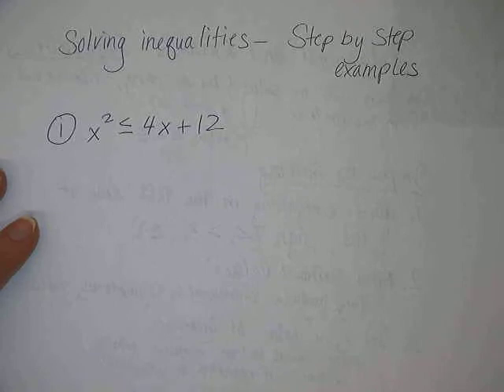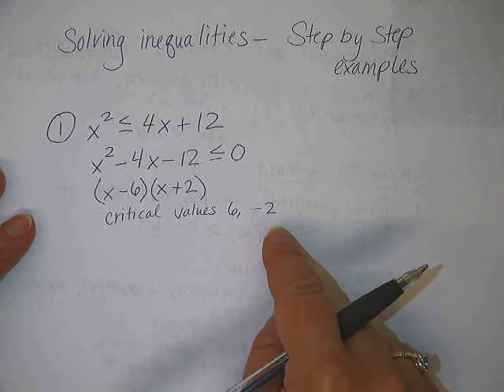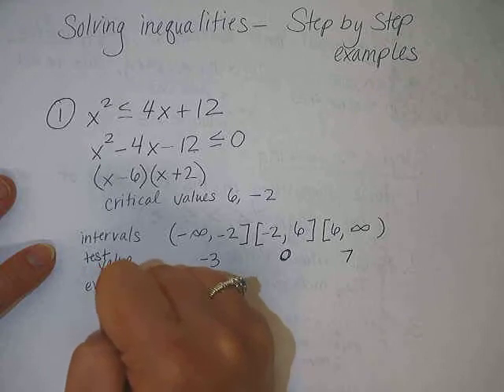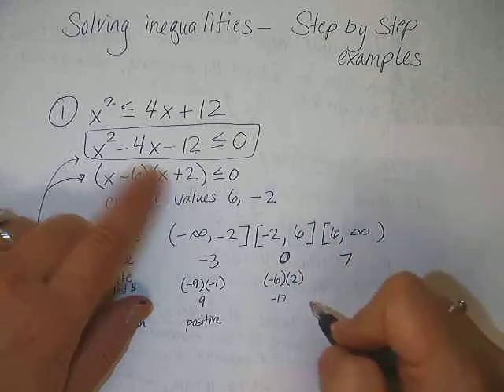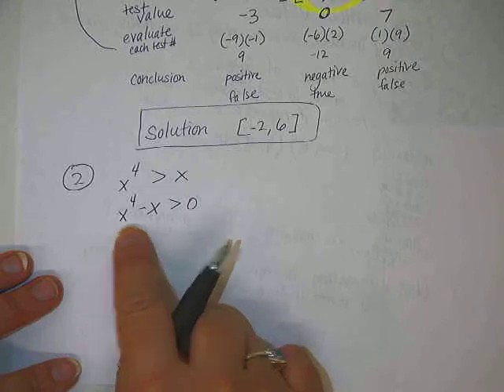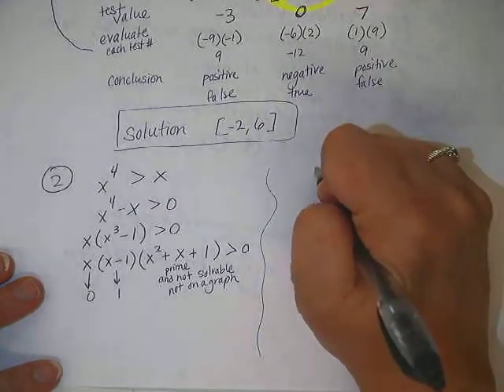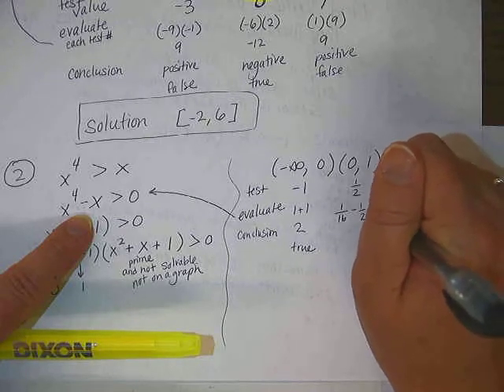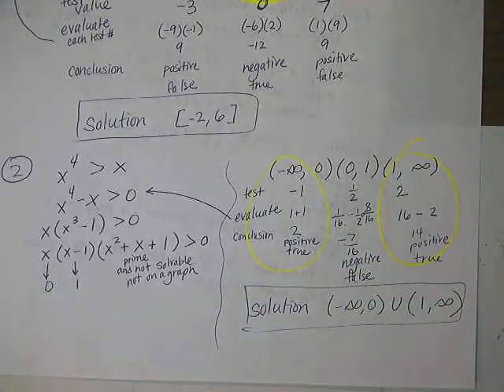Polynomial inequalities - example 1 and 2